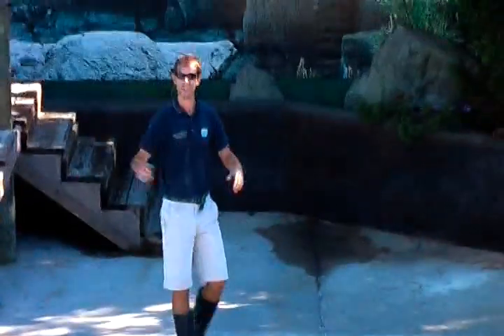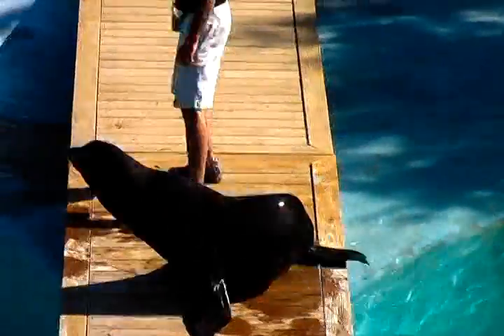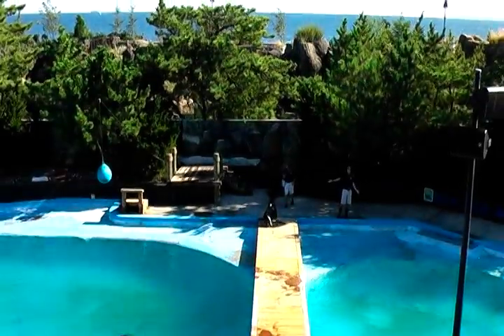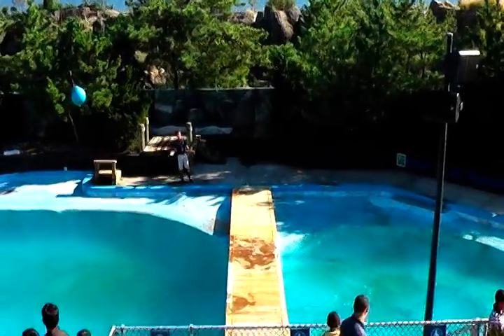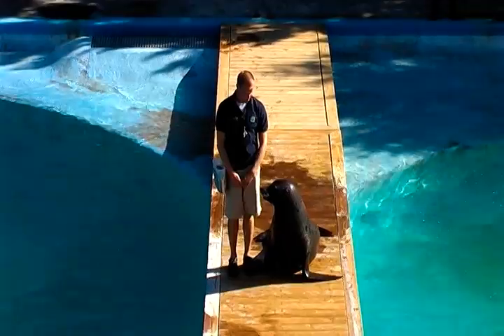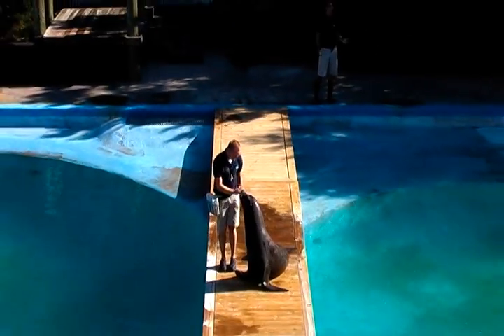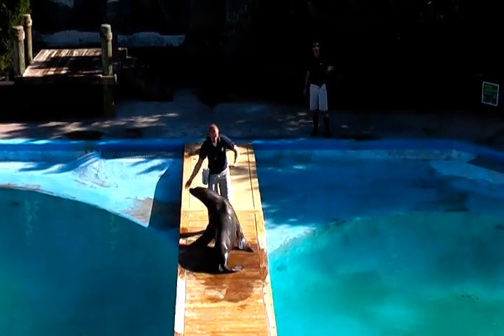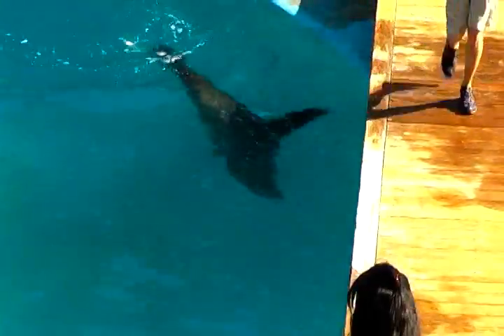NY AQUARIUM 08 PART 1 OF 2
SEAL SHOW AT THE NEW YORK AQUARIUM AT CONEY ISLAND BROOKLYN 1of2